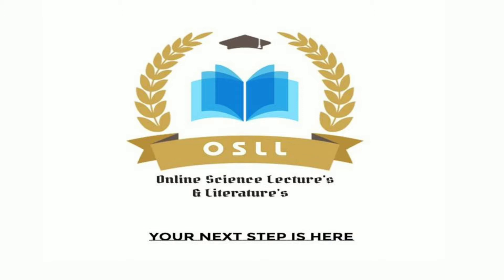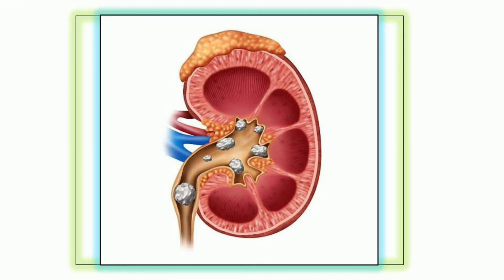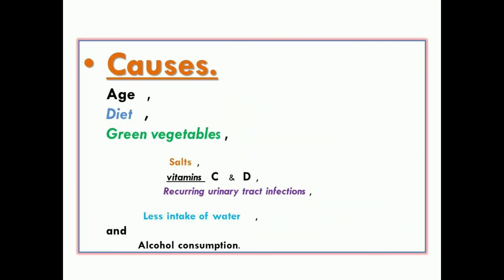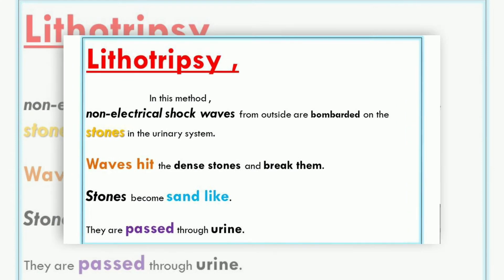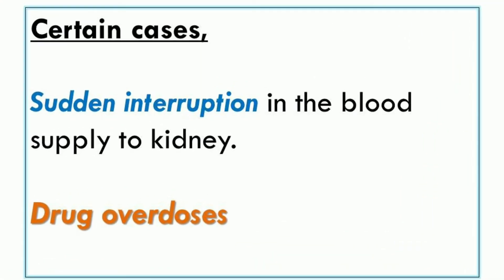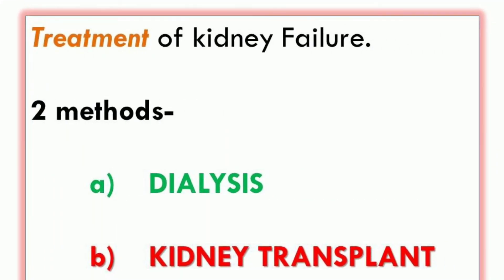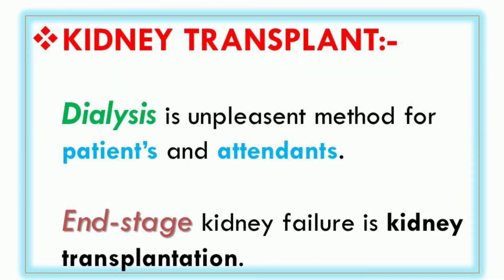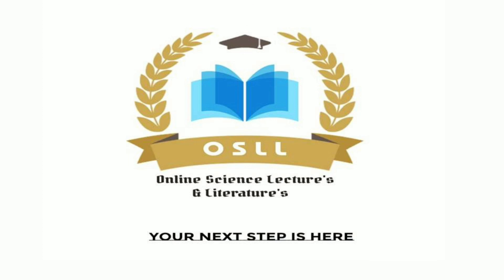Biology (10th Class) , Ch#10 , Lecture.no-10.3---Disorder's Of Kidney's /Join OSLL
Welcome Students !

ONLINE SCIENCE LECTURE'S & LITERATURE has brought to you Lecture of
                        M.Qasim Shakeel
                                                               on "10th Class , Biology , Chapter#11

( 10th Class Biology Chapter 10 Gaseous Exchange. )